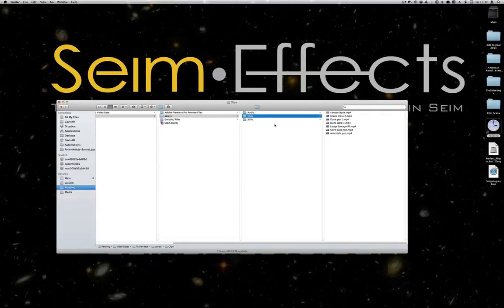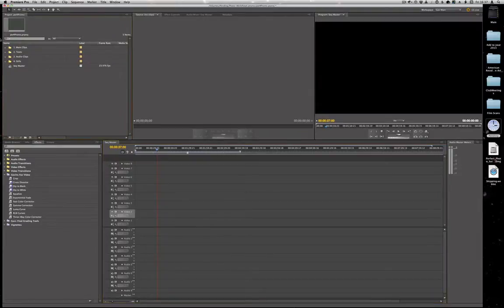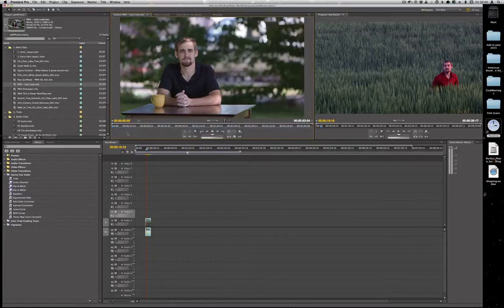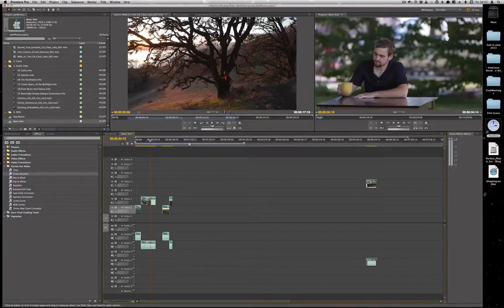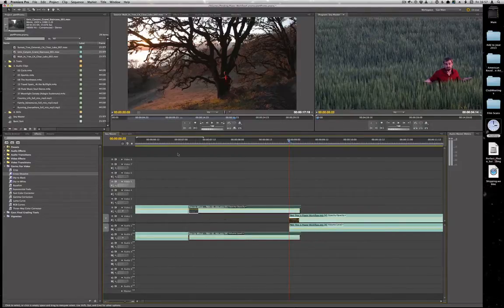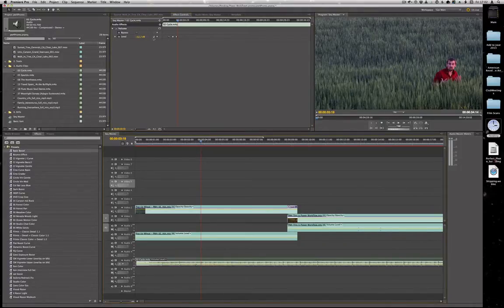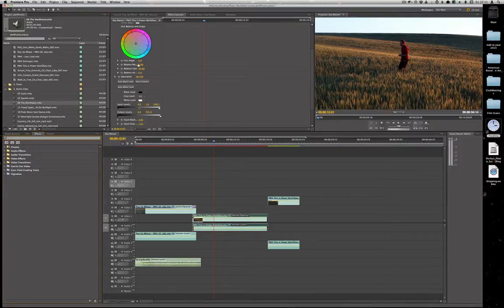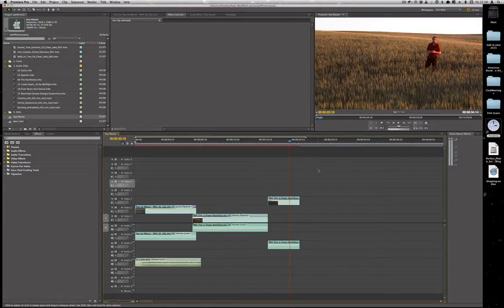Premire Pro Overview with Nathan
Not a professional recording. This is an in house video of us working in premier. Please do not share publicly.